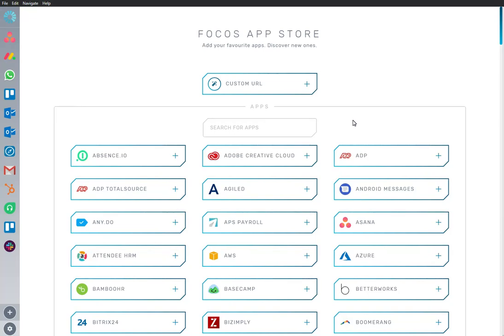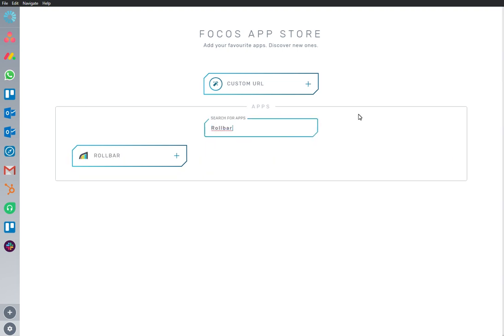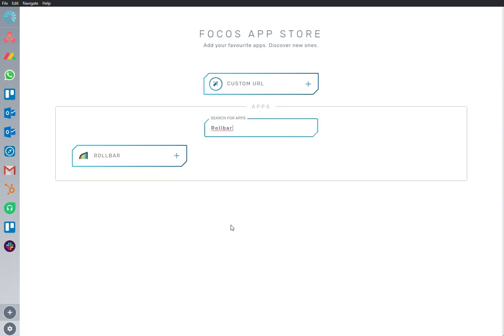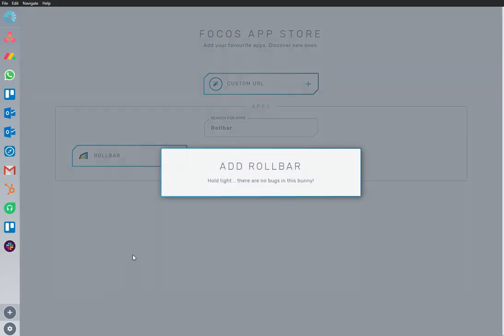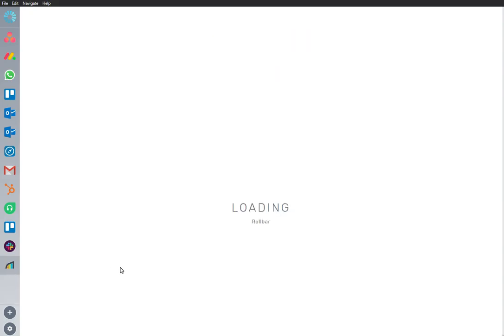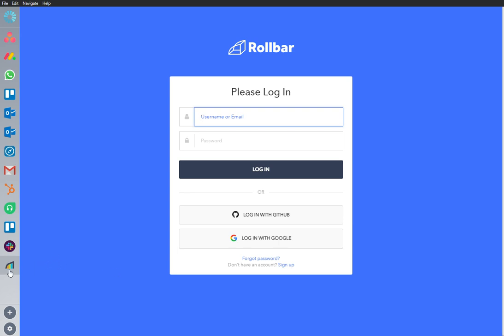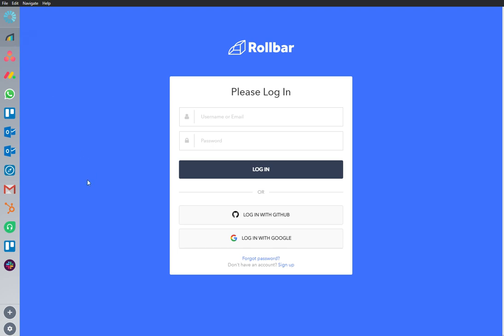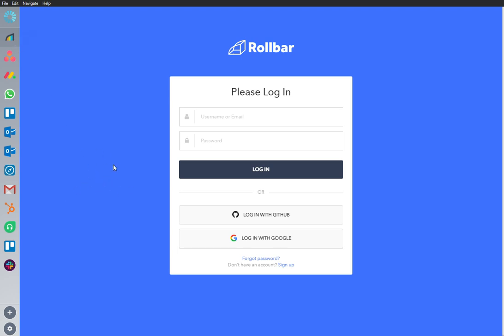Rollbar Review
If you use Rollbar app and want to work distraction-free whilst making it easier to use the app, then Focos is for you!